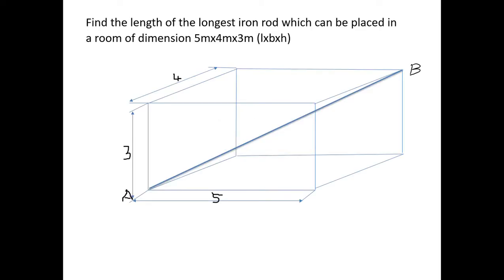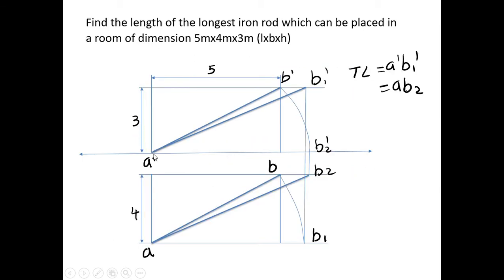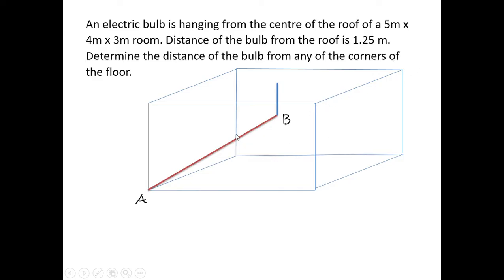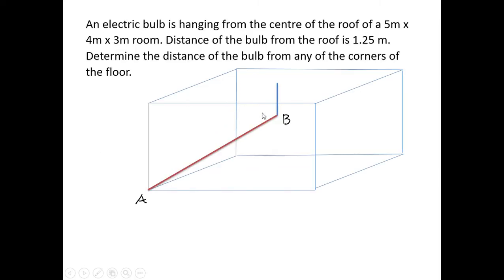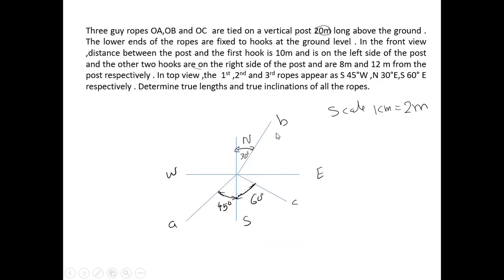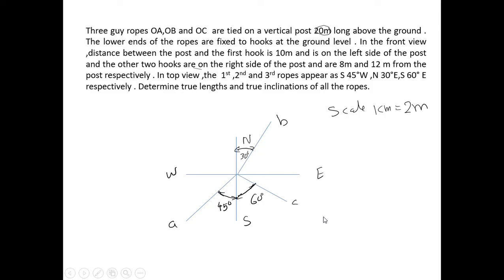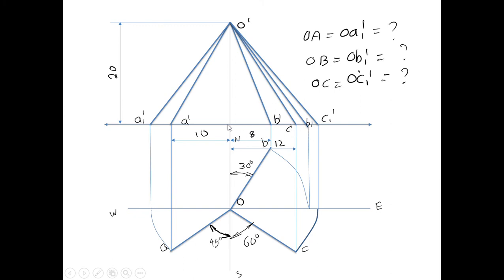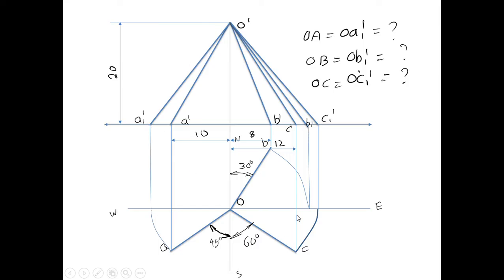Projection of Lines (Application)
Length of the largest rod, distance of bulb from the corner of floor. length of stay wire etc...